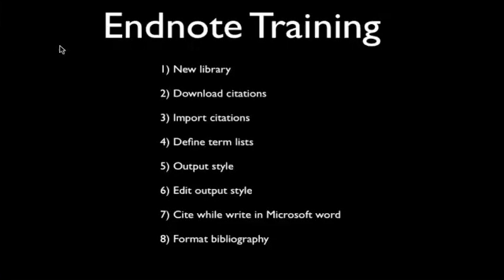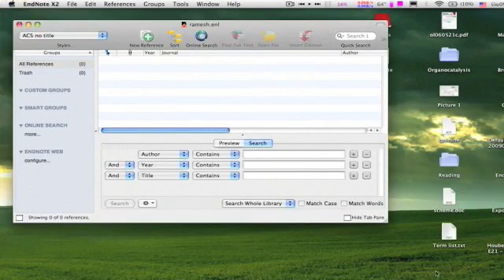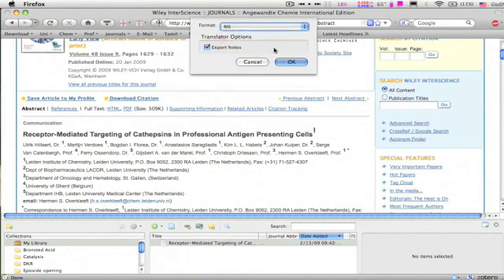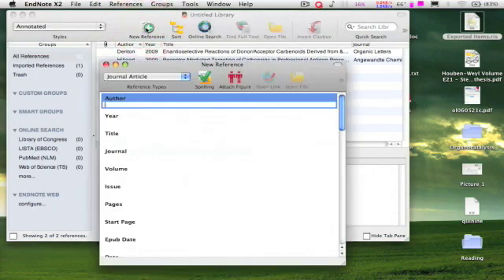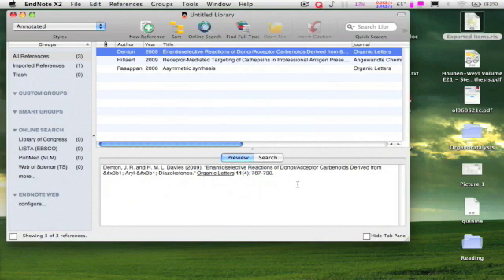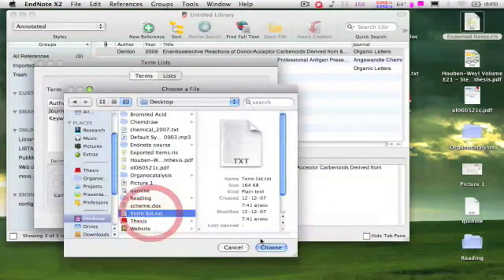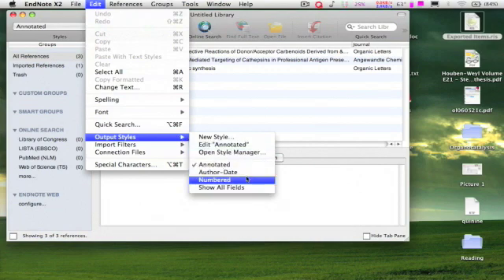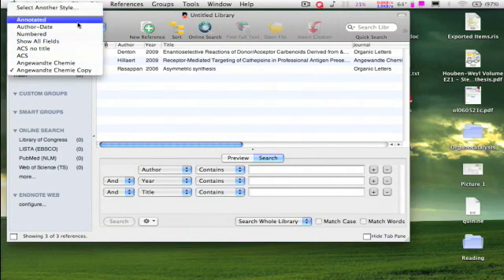Endnote Training Part1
Video course explains; how to import citations into Endnote library, editing output styles and integration with Microsoft word